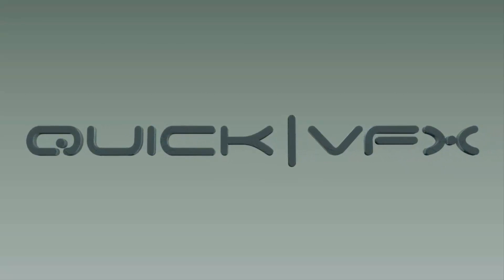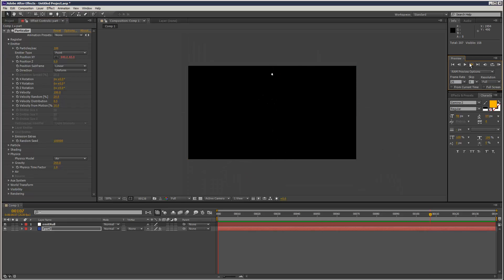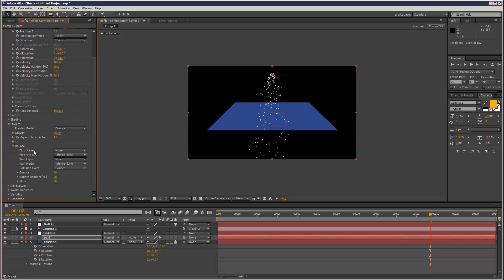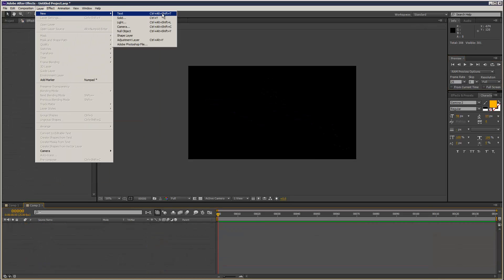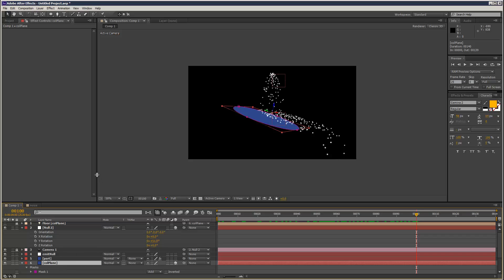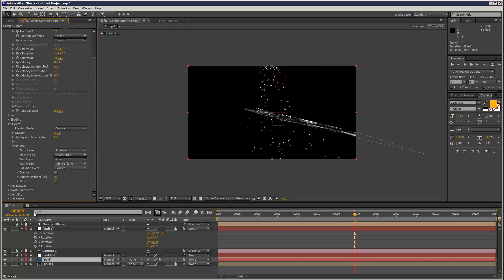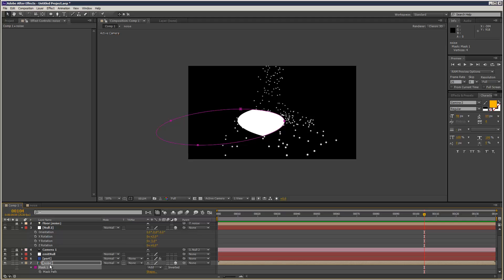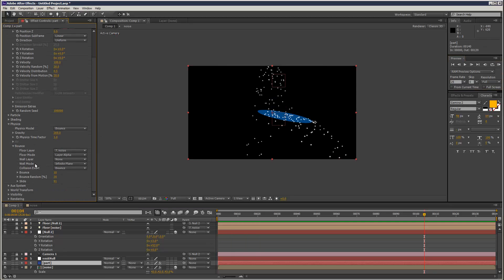After Effects Tutorial: Particular Bounce [PART 1]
If you found this tutorial useful, you can We learn how to setup a cool molten steel sparks effect using Trapcode Particular...